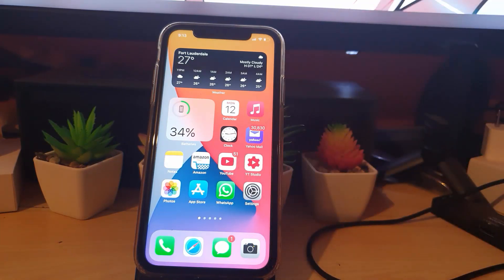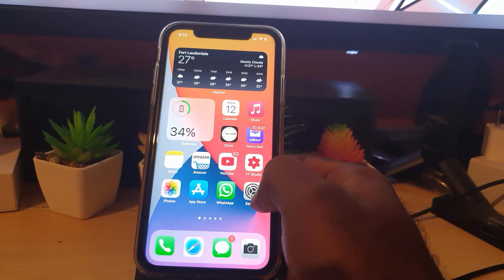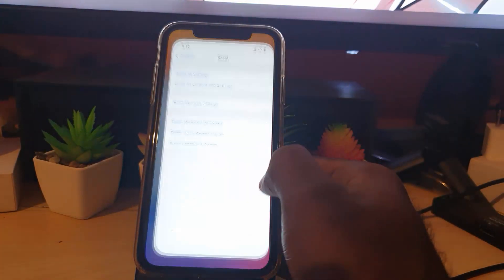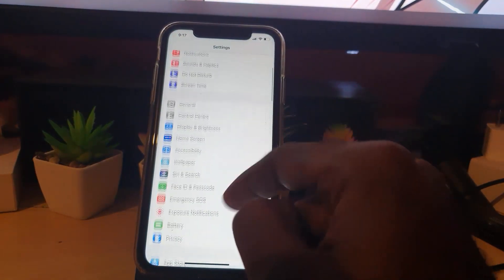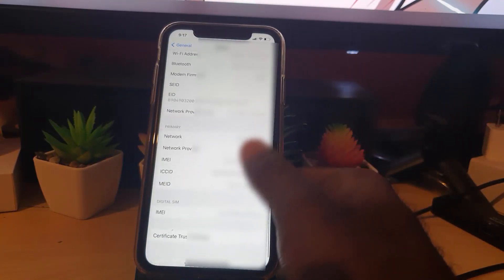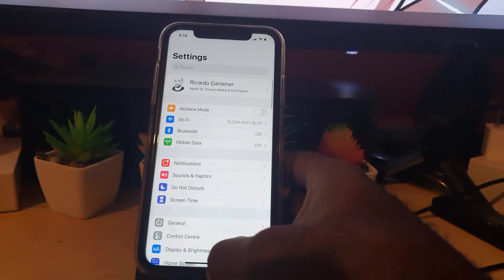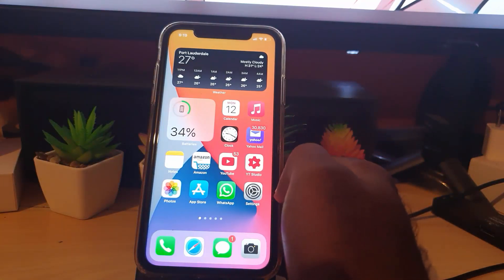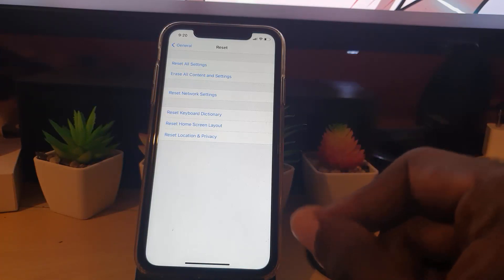iOS 14 Wrong Caller ID Fix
This is how to deal with iOS 14 Wrong Caller ID where the wrong, incomplete caller ID is showing during a call. This makes it hard to tell who is calling and to identify where they are calling from. Call logs sometimes later shows the full info but not during calls.